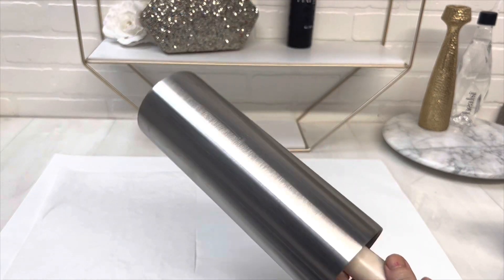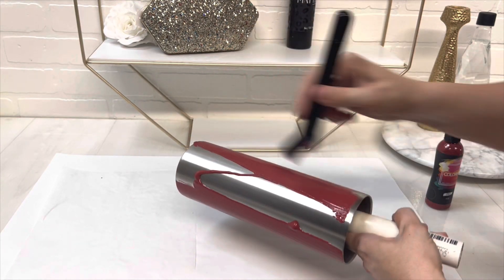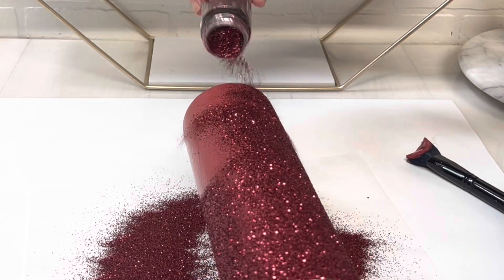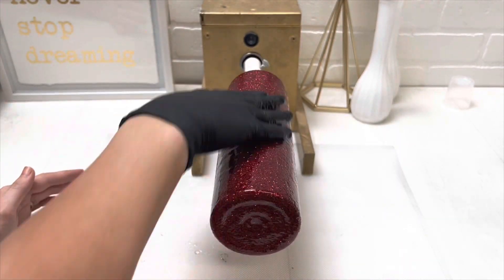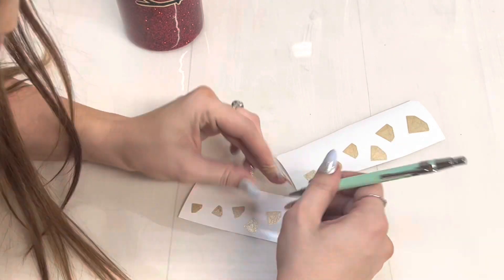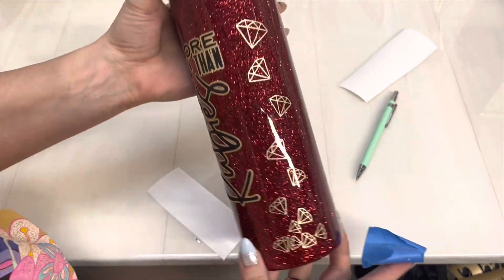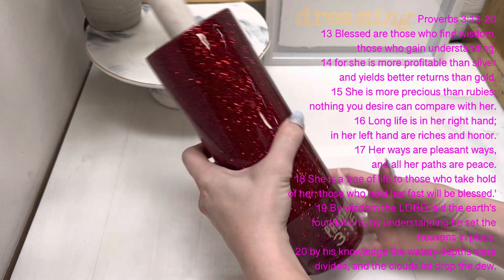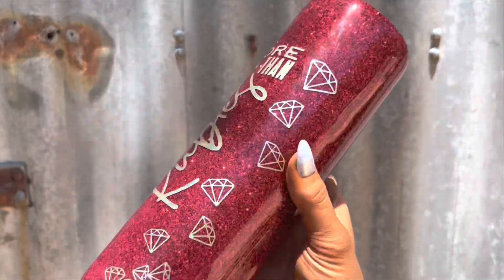RUBY RED GLITTER TUMBLER TUTORIAL!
This cup turned out more beautiful than I imagined! It’s so sparkly like bright red rubies! Proverbs 3:15 is one of my favs, and this was the perfect verse to pair with this cup!